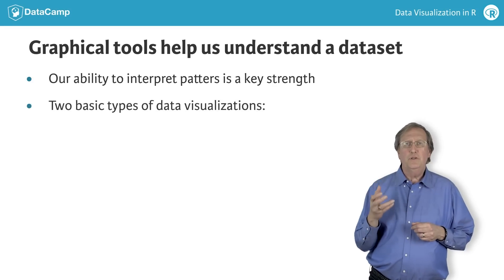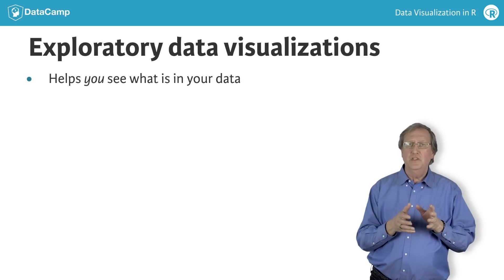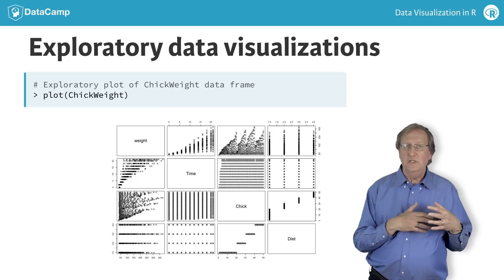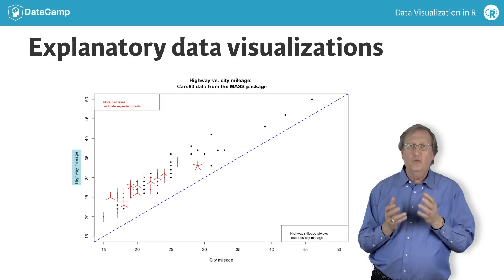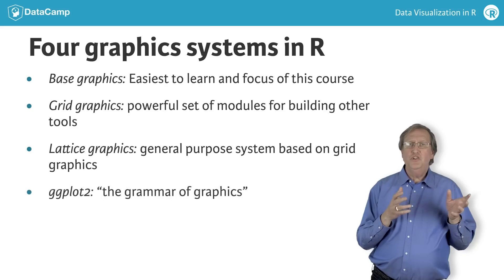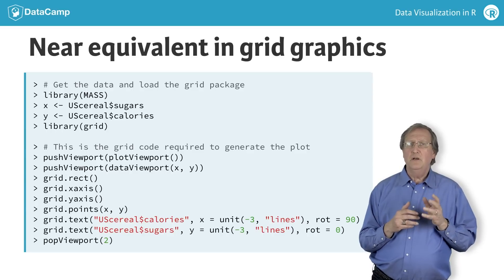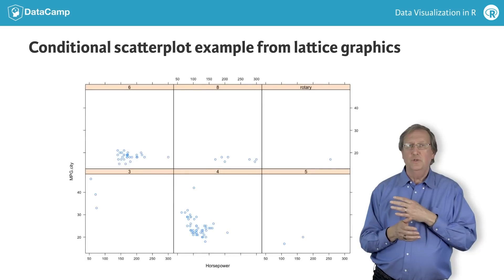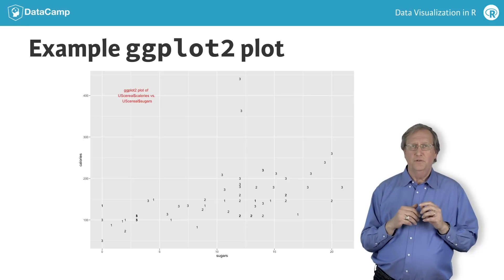New Course: Data Visualization in R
R supports four different graphics systems: base graphics, grid graphics, lattice graphics, and ggplot2. Base graphics is the default graphics system in R, the easiest of the four systems to learn to use and provides a wide variety of useful tools, especially for exploratory graphics where we wish to learn what is in an unfamiliar dataset. This course provides a comprehensive introduction to working with base graphics in R.